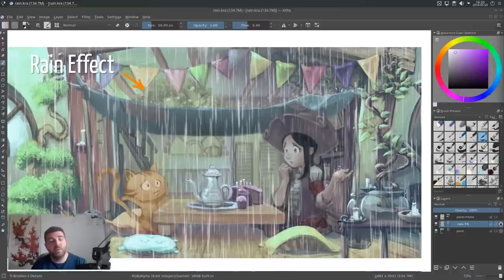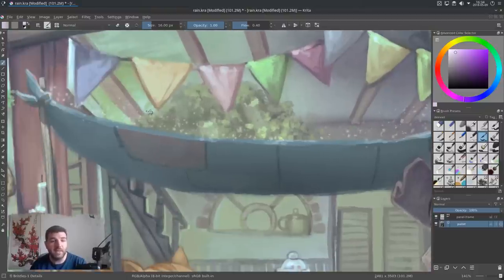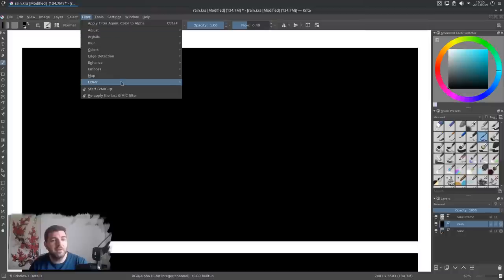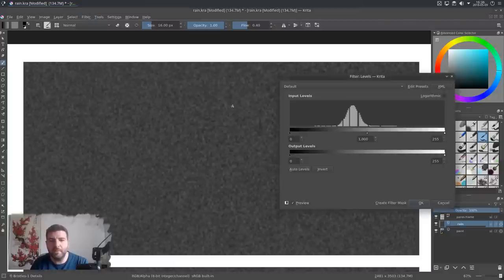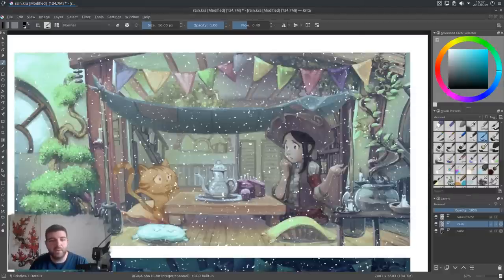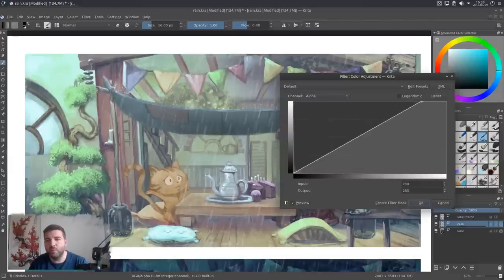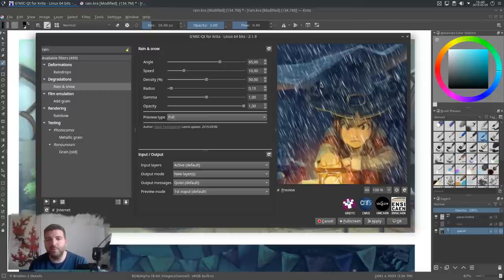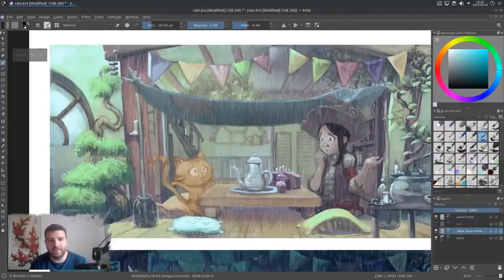Rain Effect - Krita digital-painting tutorial